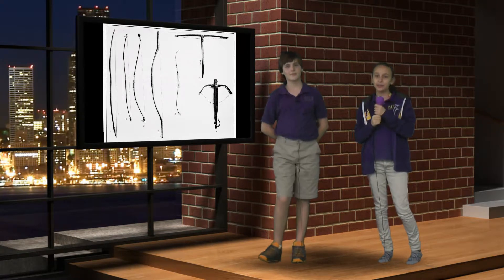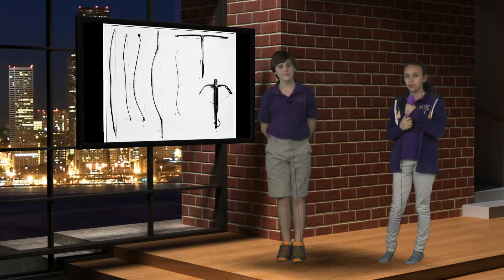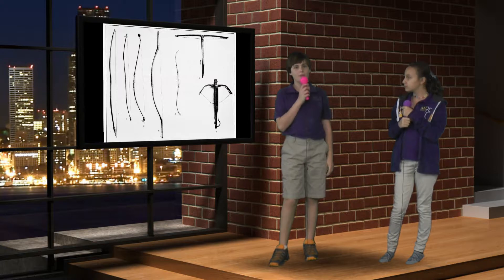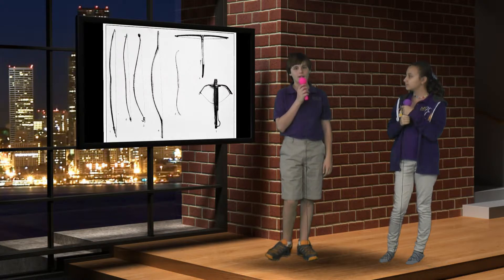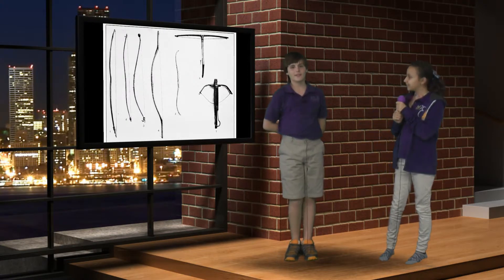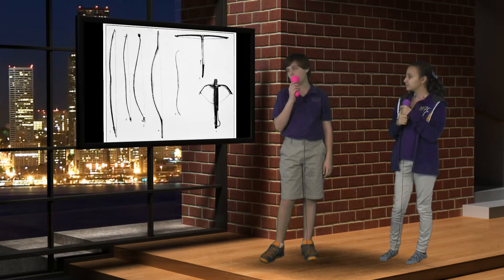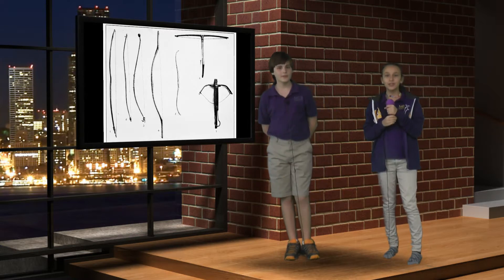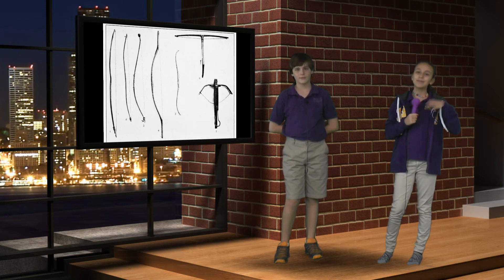Cameron, Patrick, Melany Made in China